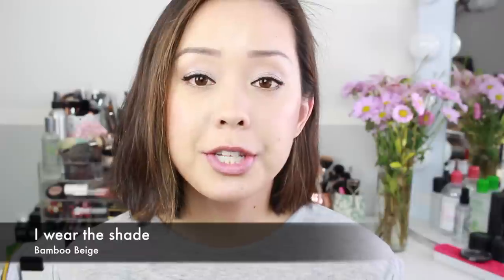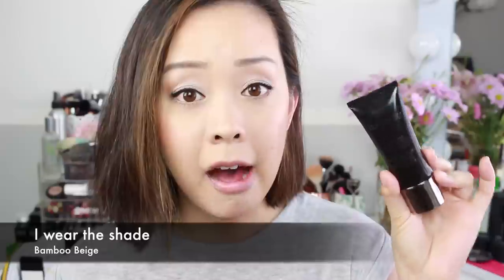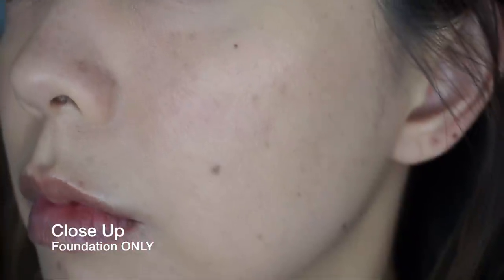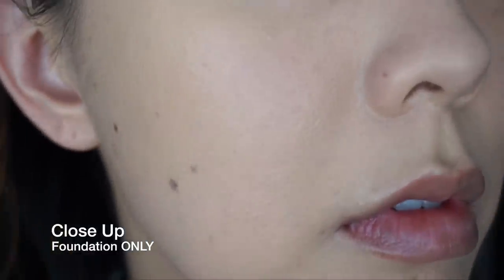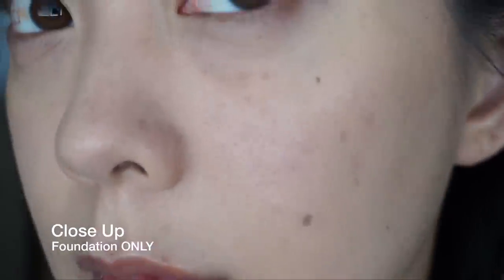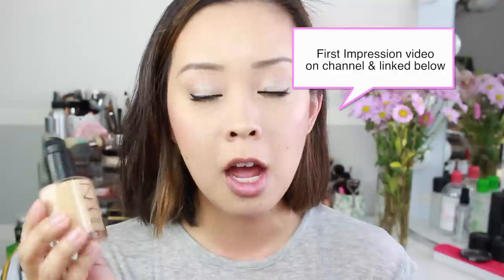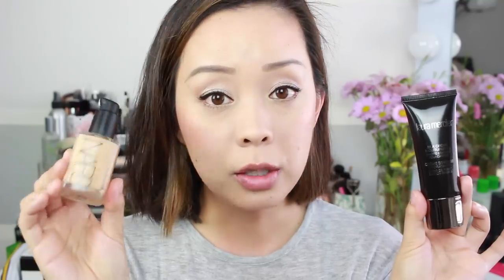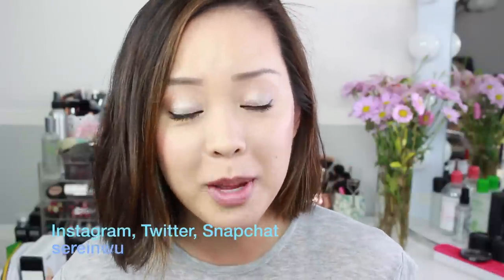Laura Mercier Silk Creme Moisturizing Photo Edition Foundation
Hey Guys! Today I give you my in-deptht review and demo of the NEW Laura Mercier Silk Creme Moisturizing Photo Edition Foundation. This is a natural finish full coverage foundation made for dry skin. This is also a reformulation of the popular Laura Mercier Silk Creme Foundation. I hope that this detailed product review of the hydrating foundation will help you. Hope you enjoy!

NARS all day luminous weightless foundation first impression

PRODUCTS MENTIONED:
Laura Mercier Silk Creme Moisturizing Photo Edition Foundation in Bamboo Beige

►Periscope: SereinWu

Thanks for stopping by my channel! I love makeup, hair and everything beauty. I do makeup tutorials, hair tutorials, reviews on new makeup products, unboxings, skincare videos, inspirational videos, fashion, and so much more.